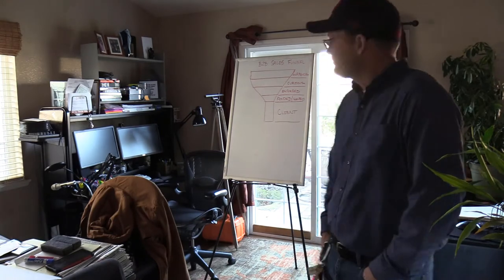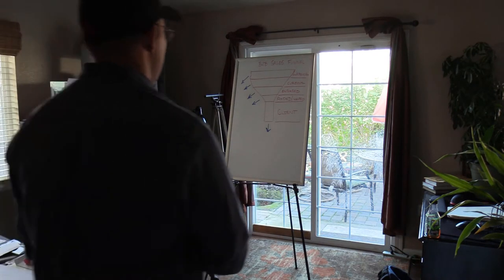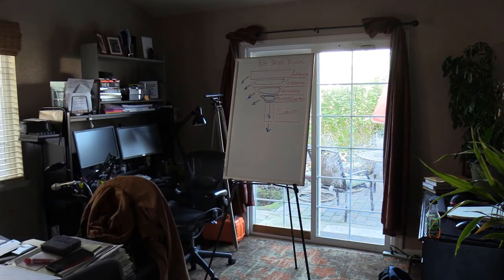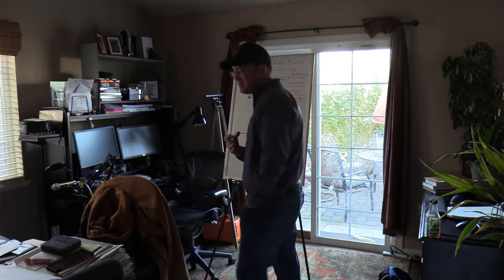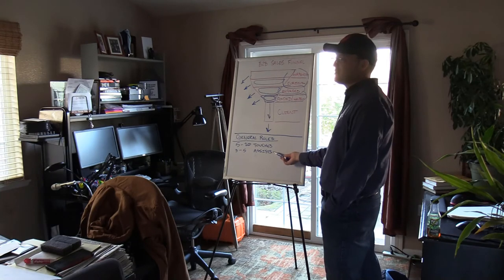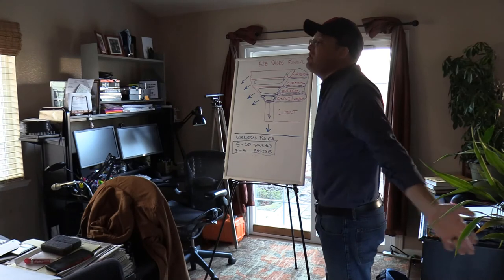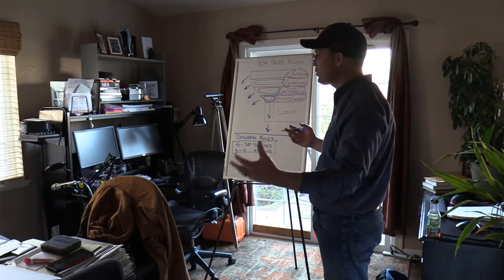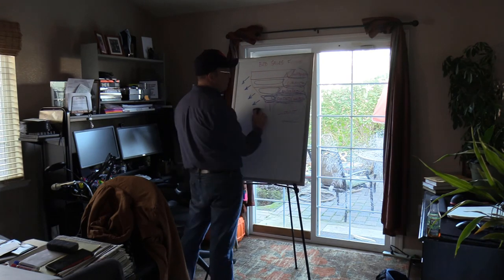Overview Of Professional Services Marketing For Land Surveyors And Other Real Estate Pros- Part 4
This is the fourth video in a 5 video set on professional services marketing for real estate consultants.

In this video, Landon teaches his team about the sales funnel and why it is important to demonstrate value to potential clients before they become clients in the real estate consulting business. He also talks about how his company demonstrates that value to potential clients.